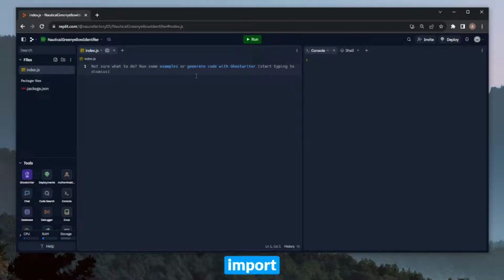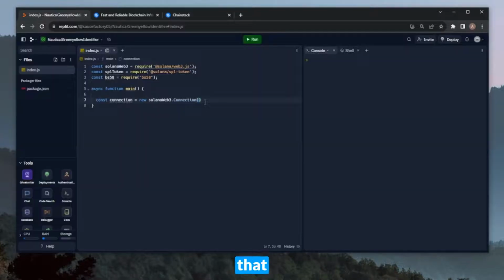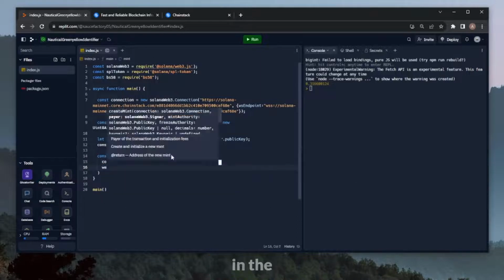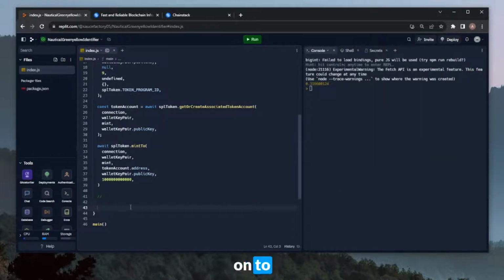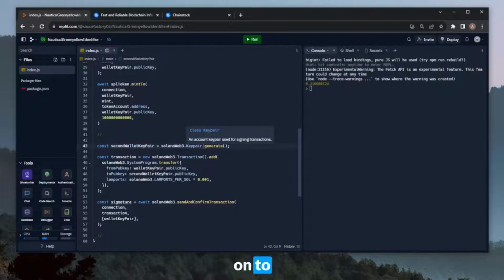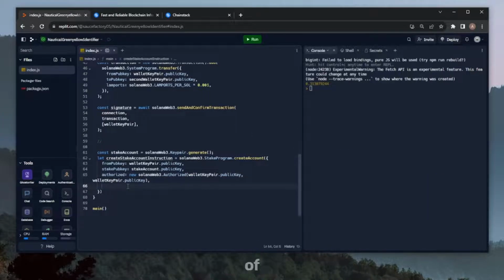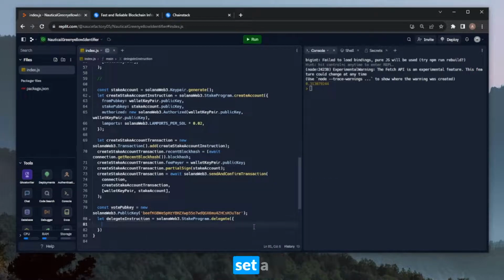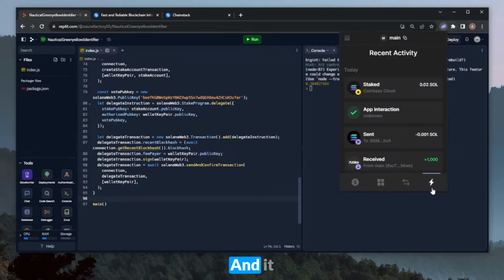Exploring basic solana-web3.js usage (in 7 minutes). Solana-web3.js tutorial for beginners.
In this tutorial, we’ll go through some examples of basic utilization of solana-web3.js.

Solana-web3js is among the most popular methods of connecting to the Solana blockchain and building applications. Because of this, it’s really important to know what the library is capable of as well as how to actually use it.

In an effort to make this topic a little bit easier to digest, we will go through three key examples of solana-web3.js utilization. 👀

In just 7 minutes, let's run through 3 examples of utilization:
• Minting an SPL token 🪙
• Sending a transaction 💸
• Staking SOL 🔒

More specifically, you will
1. Import the base libraries.
2. Establish a connection to the Solana blockchain through a Chainstack RPC endpoint.
3. Import a wallet.
4. Read the balance of that wallet.
5. Mint an SPL token.
6. Send a SOL transaction.
7. Stake 0.02 SOL.

Even if you are a beginner Web3 developer or an intermediate, this tutorial is perfect to help you on your journey to becoming a Solana developer.

If you want to see the written version of this video, check out our blog article

Byte-Size BUIDLing is a series from our Developer Relations Lead, TABASCOweb3, in which we "speed-walk" through the process of utilizing a specific library, setting up a tool, or building an application in just a few minutes.